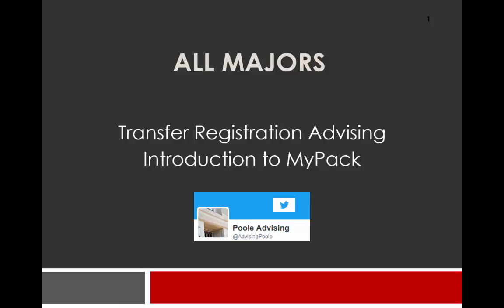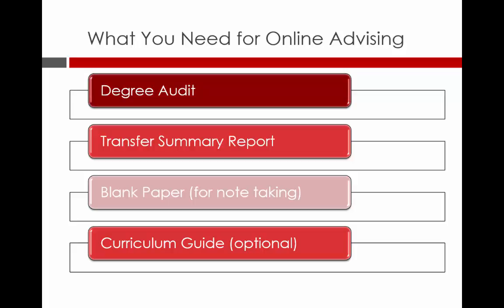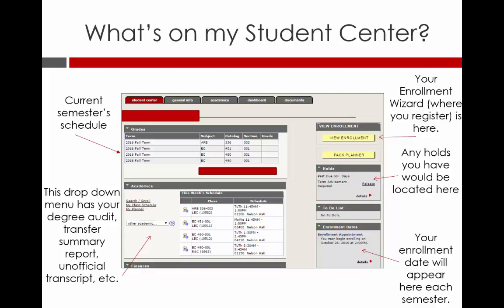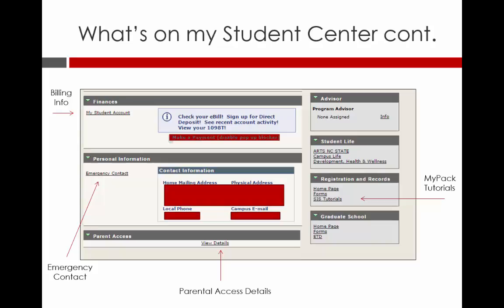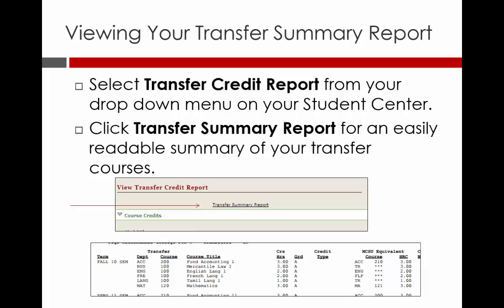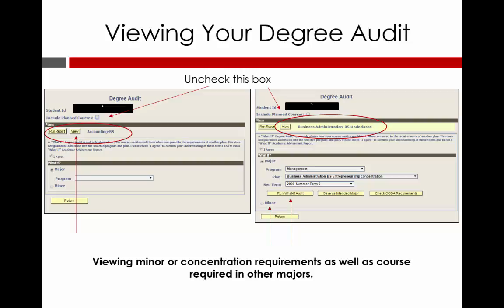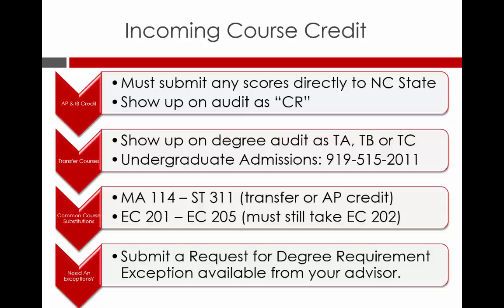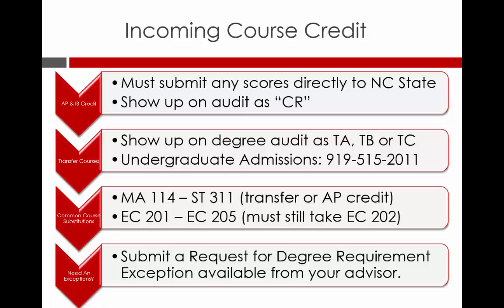MyPack Tutorial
This video explains how to use the MyPack student information sytem which is used in the Poole College of Managment at North Carolina State University.

Table of Contents:

00:00 - Introduction
00:07 - All majors
01:10 -  What You Need for Online Advising
02:08 - Getting to your Student Center
02:42 - What’s on my Student Center?
04:20 - What’s on my Student Center cont.
05:07 - Viewing Your Transfer Summary Report
06:30 - Viewing Your Degree Audit
08:07 - Incoming Course Credit
10:52 - Slide 9